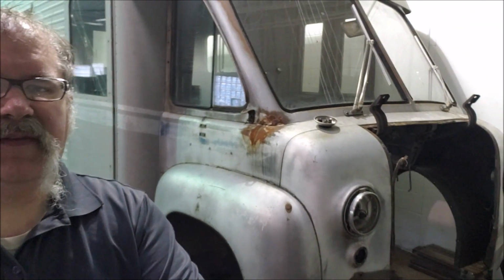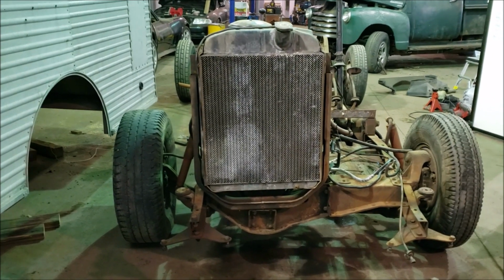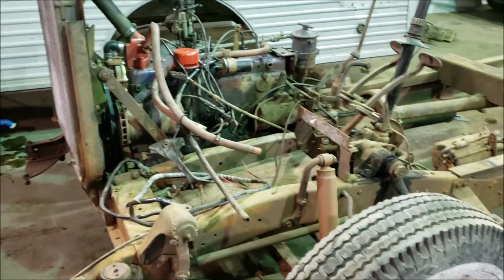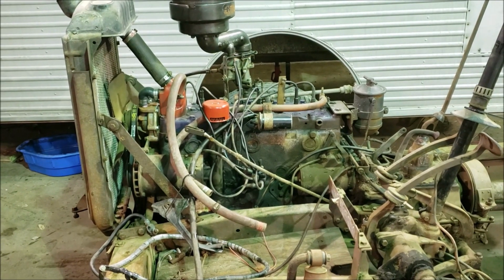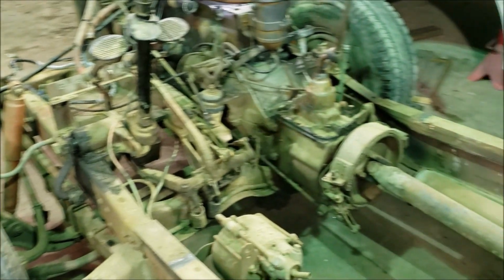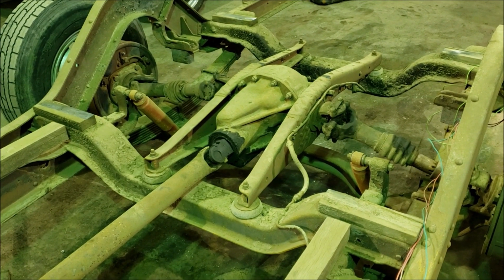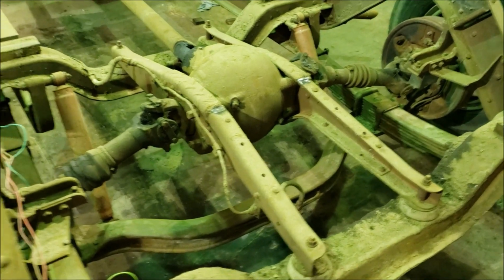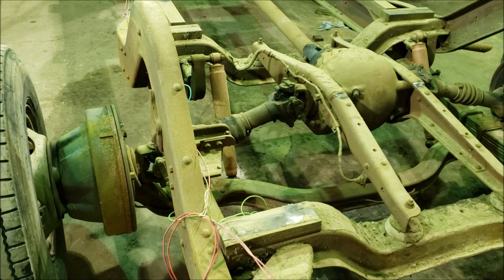1949 Dodge Route Van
Some informtion about our 1948 Dodge Route Van project and the Route Van itself.